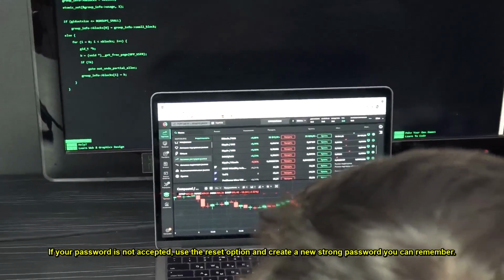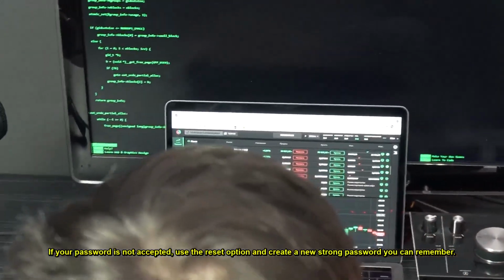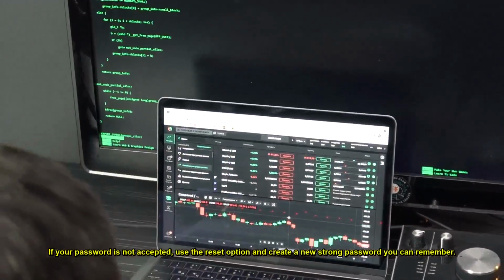How to enable smart thermostat schedules for weekdays and weekends - Easy Tutorial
Unlock the full potential of your smart thermostat with our easy-to-follow tutorial on setting up schedules for weekdays and weekends! In this video, we’ll guide you through the step-by-step process to optimize your home's heating and cooling, ensuring comfort while saving energy. Perfect for beginners, this tutorial will help you customize your thermostat settings to fit your lifestyle seamlessly.